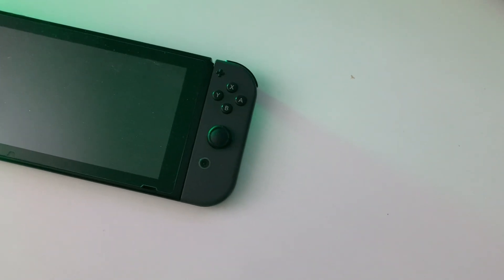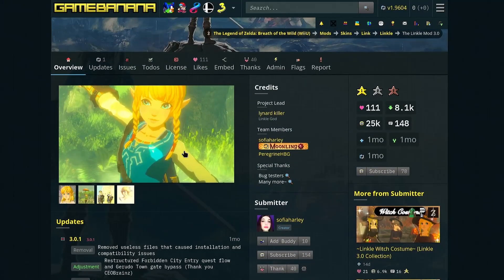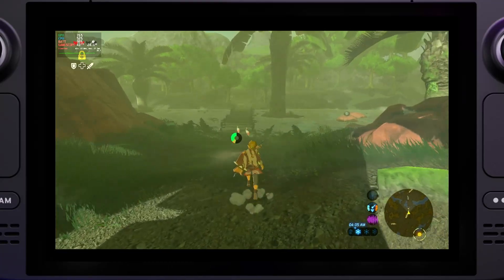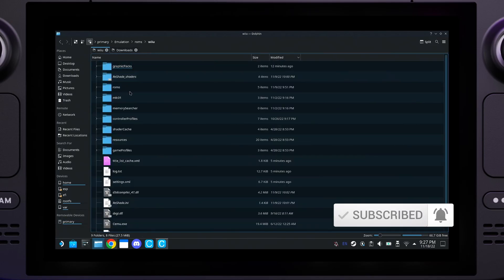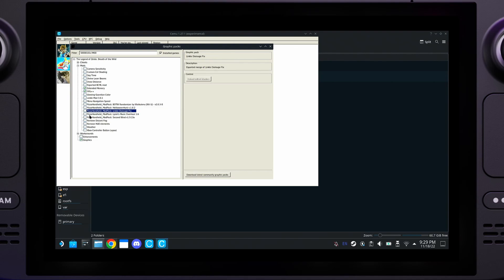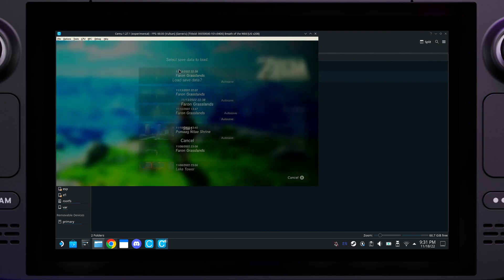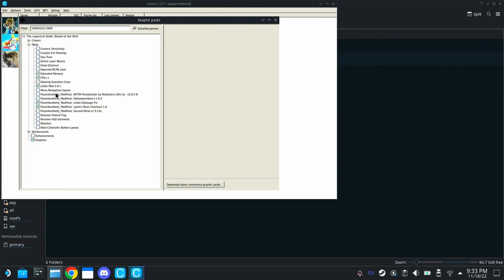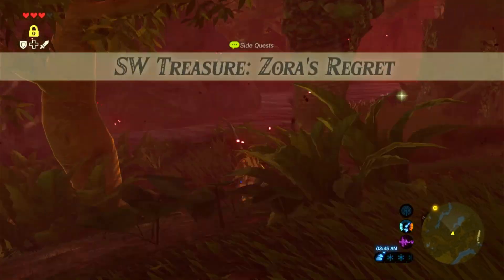Drag and Drop Zelda BOTW Mods on Cemu WiiU Steam Deck Setup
This is a tutorial for easy drag and drop mods to add to Zelda Breath of the Wild running on Cemu on the Steam Deck!  Tutorial aimed at newer audience members that have never added mods to Zelda Breath of the Wild games before!  Please comment with any questions!

-Dan